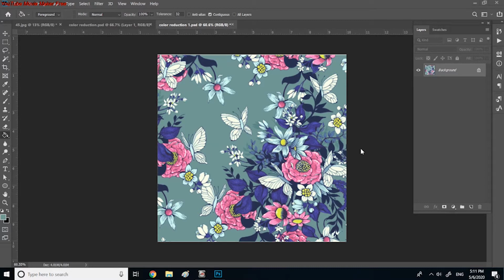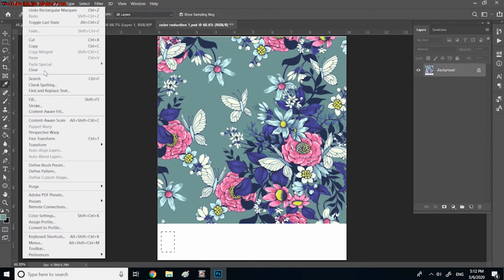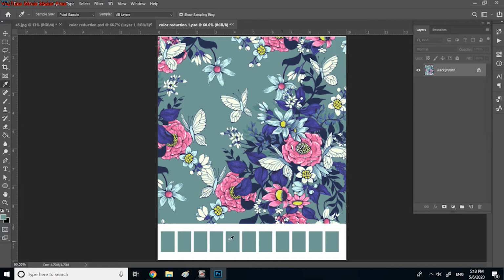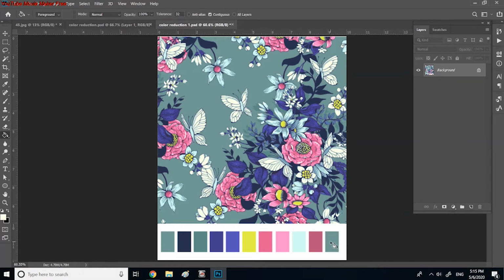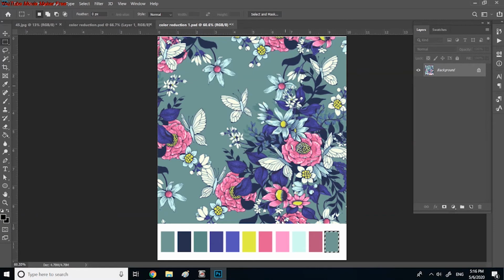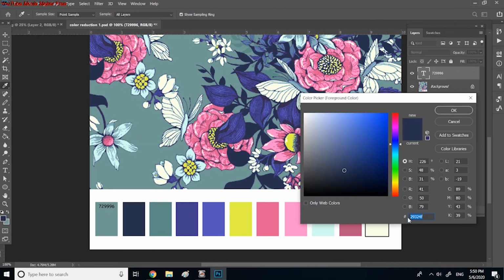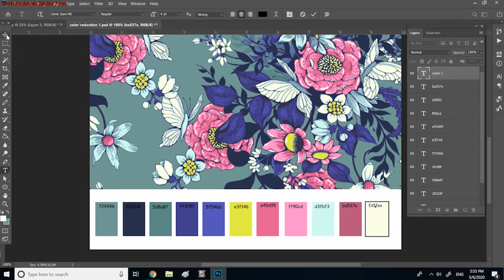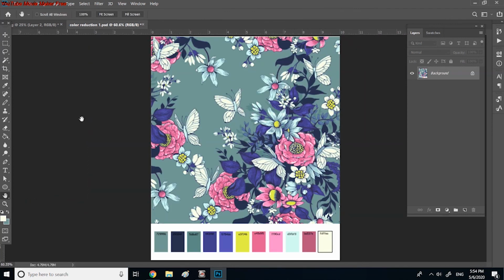How to make a color pallet from image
In this video I teach how to make a color pallet from design and how make a color number for them.